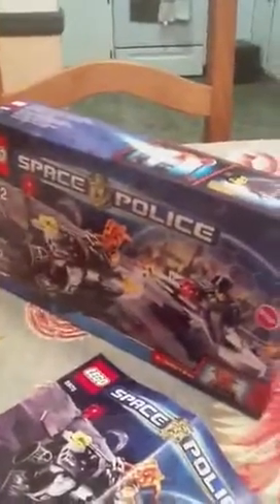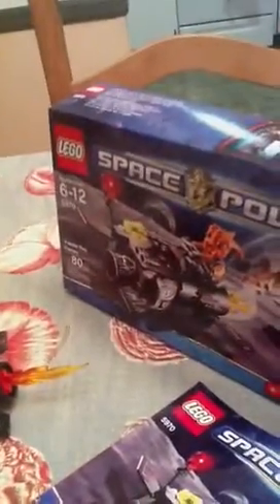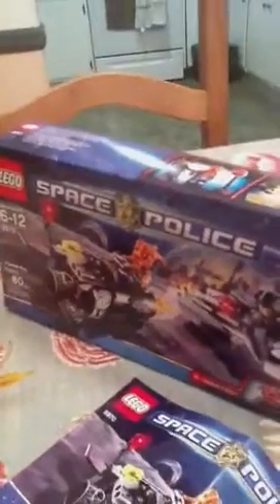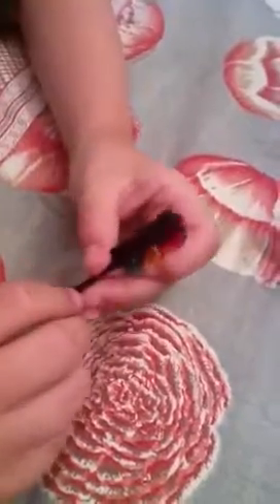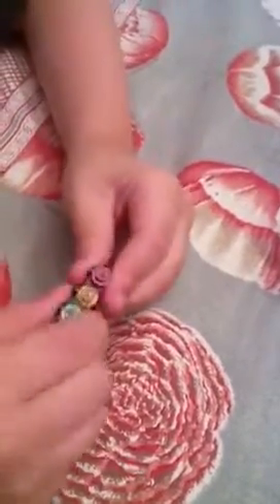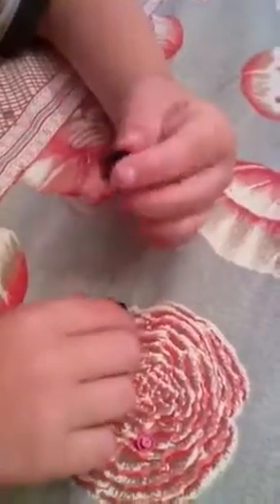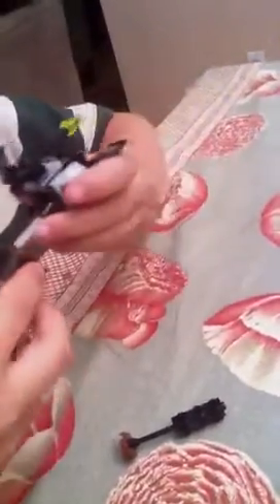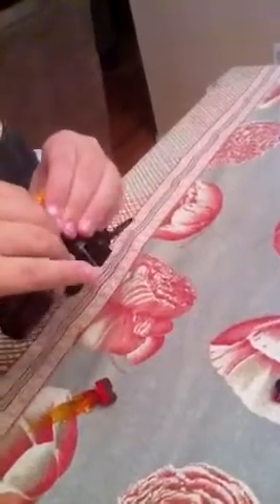Lego Space Police Freeze Ray Frenzy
review of Lego set by 6 year old Thomas